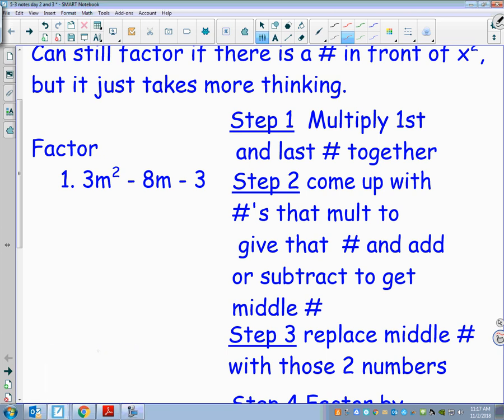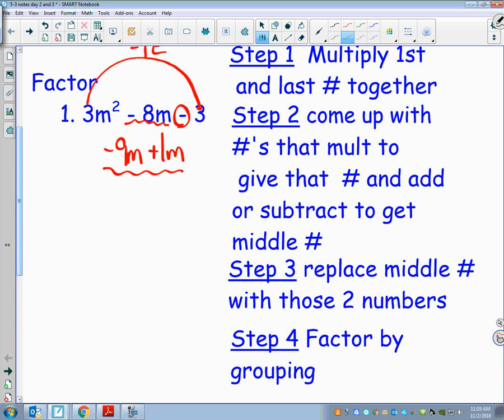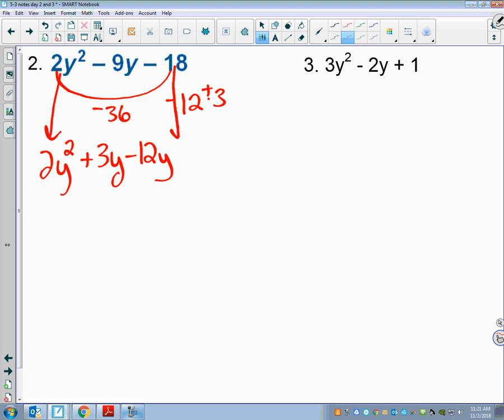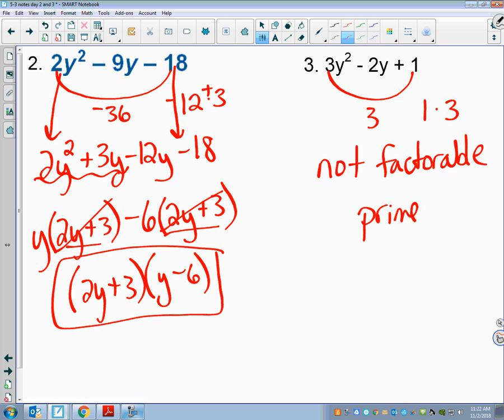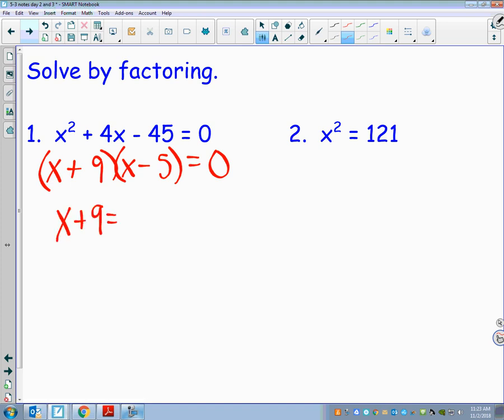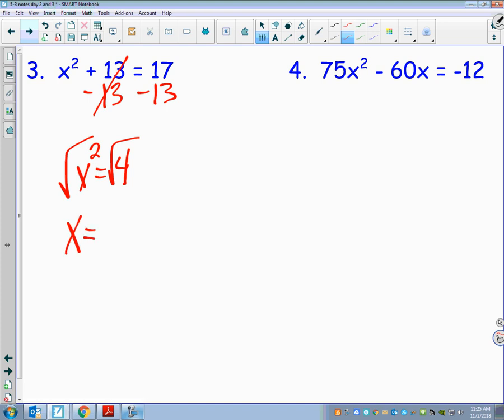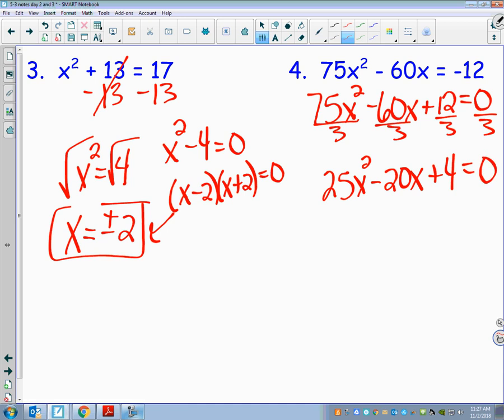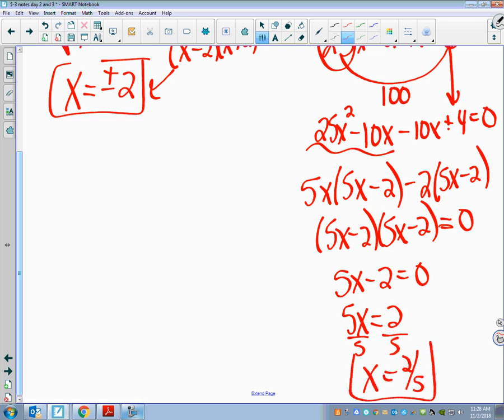5 3 Day 2 Algebra II